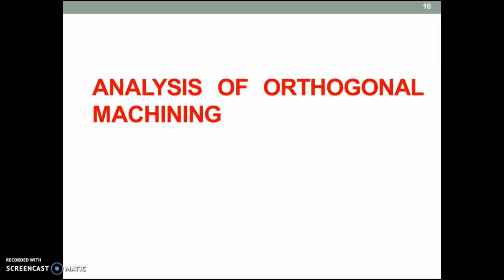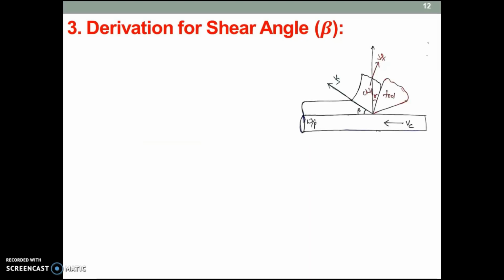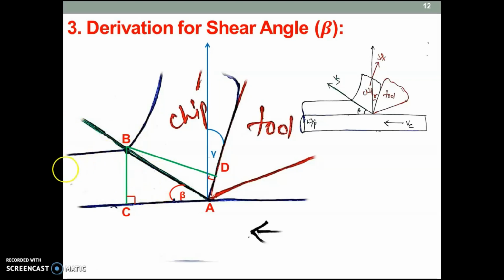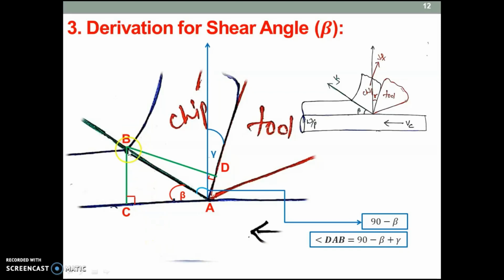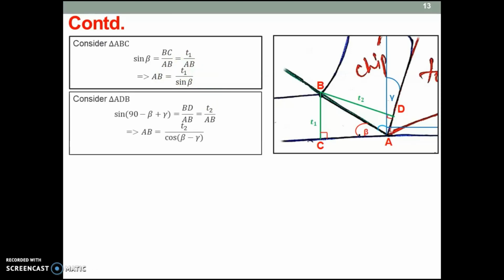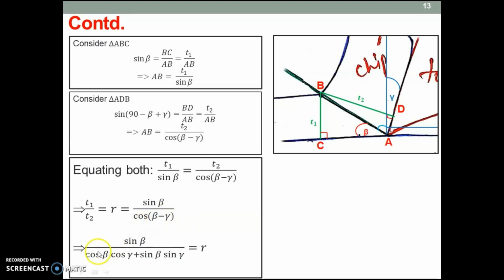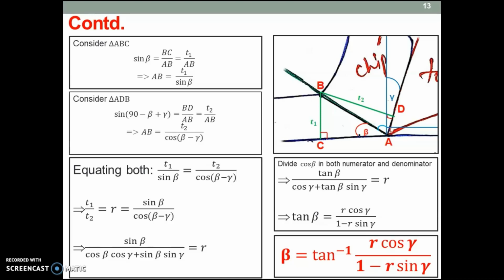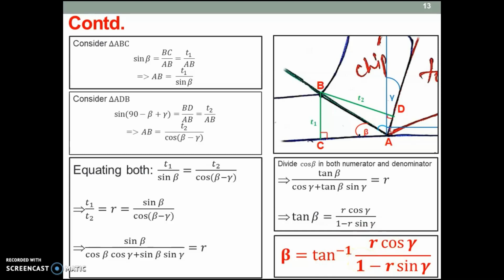Machining Technology Lec #03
Derivation of Shear Angle